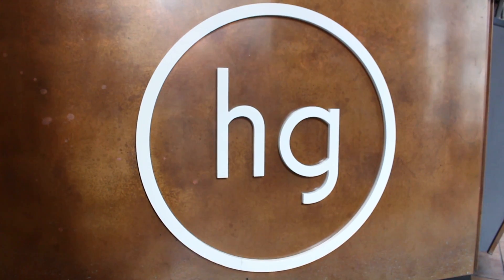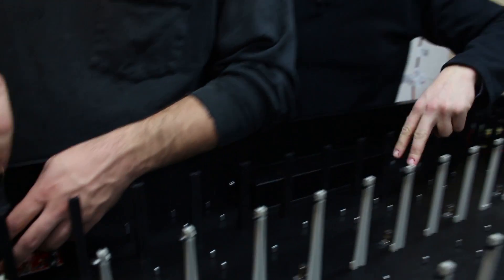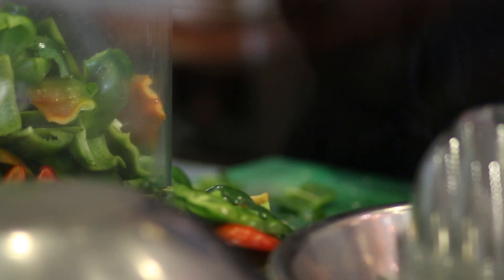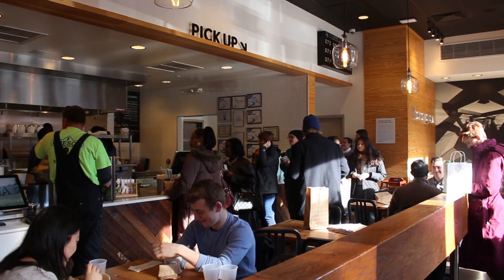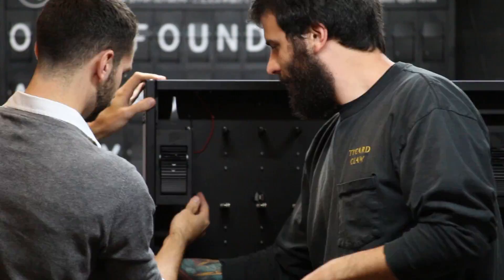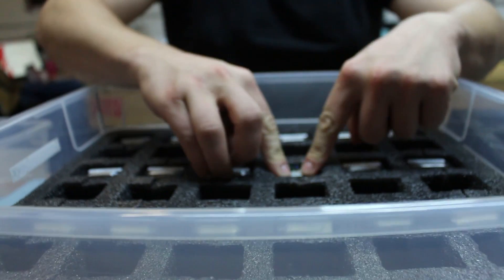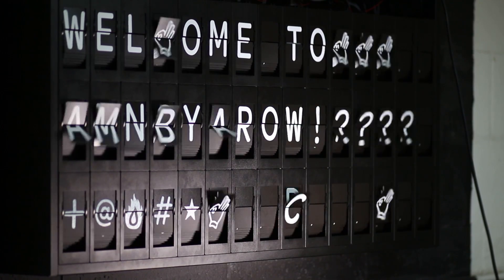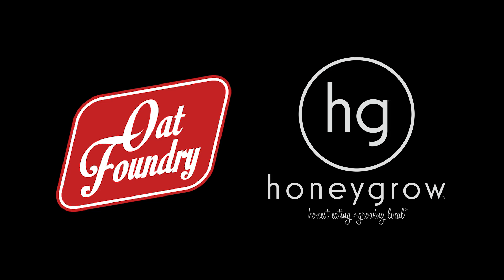Oat Foundry Split Flap: On Site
Love engineering, explosions, and cool stuff?

Oat Foundry recreated the nostalgic split flap display in a innovative, updated, reliable, and interactive product -- all linked to an easy to use content management system for Honeygrow. Oat Foundry designed, prototyped, and manufactured the signs in our Bensalem, PA shop.